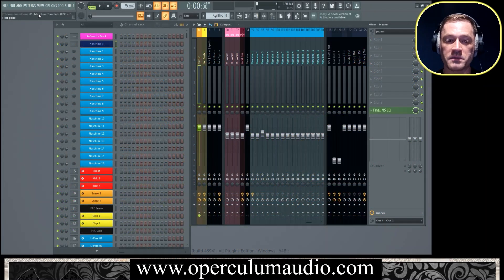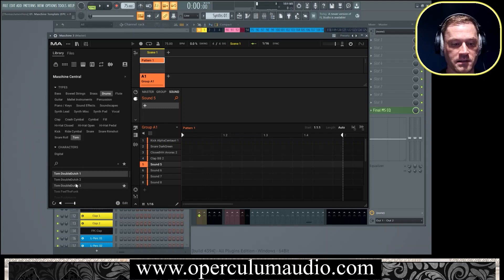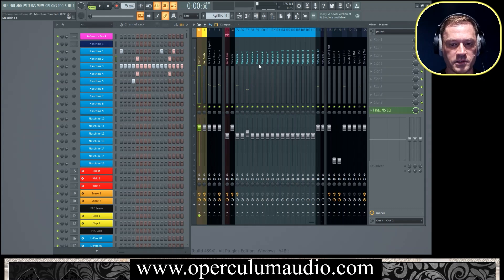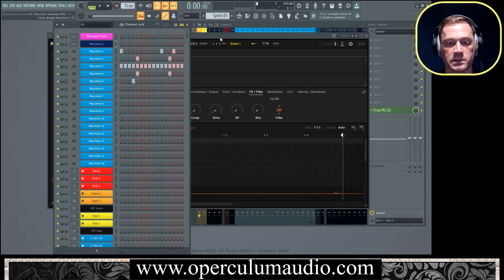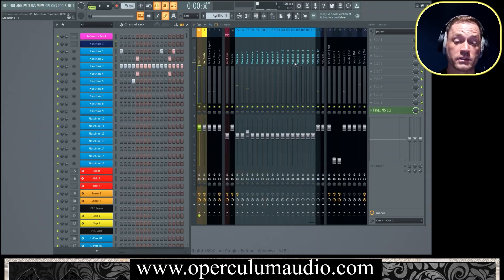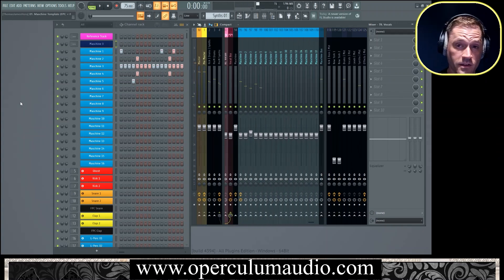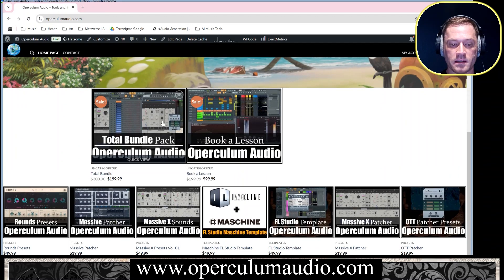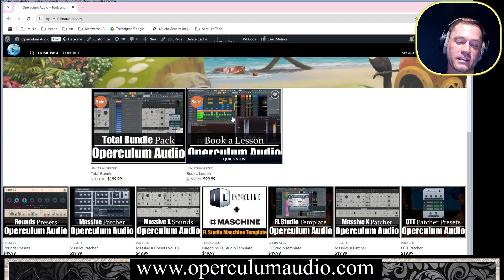How to Route Maschine 3 into FL Studio